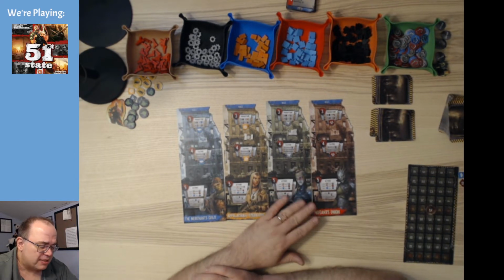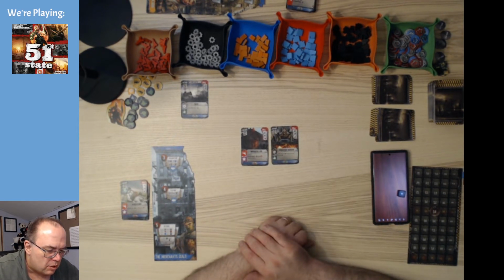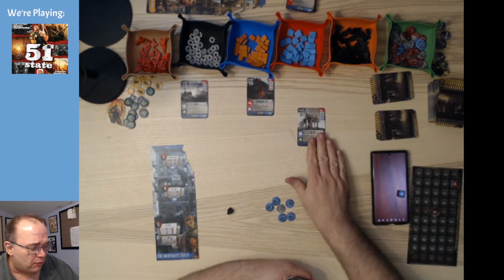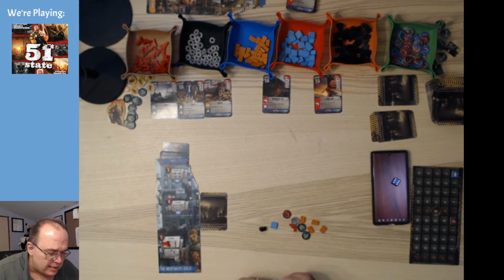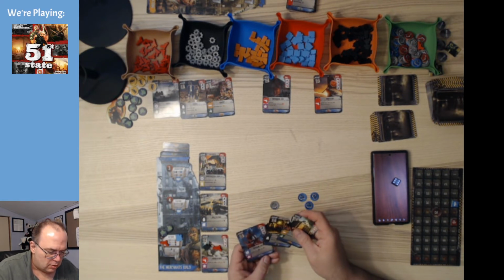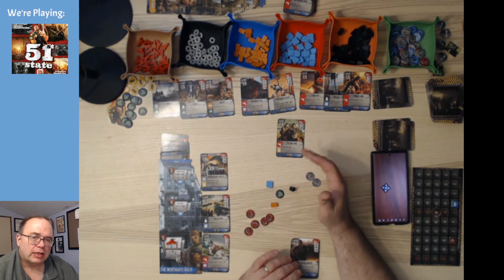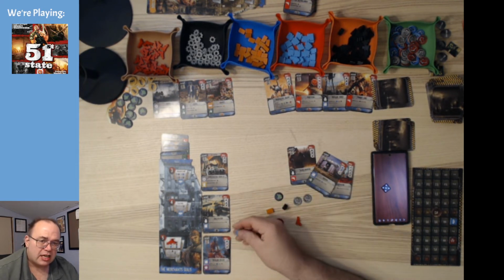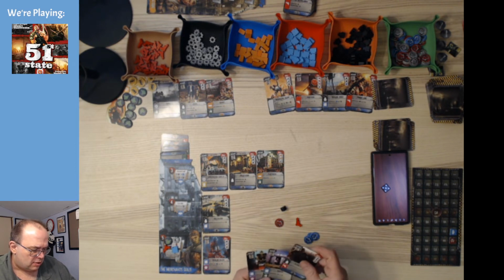A Year of Solo Board Gaming, Day 76: 51st State (Game 1)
Time to tackle Ignacy Trzewiczek's post-apocalyptic card game and the solo mode that comes with the game. How we handle being New York?